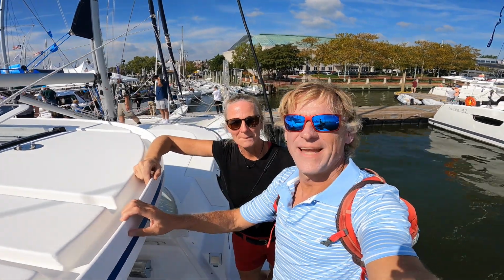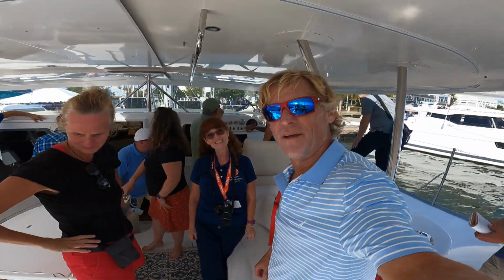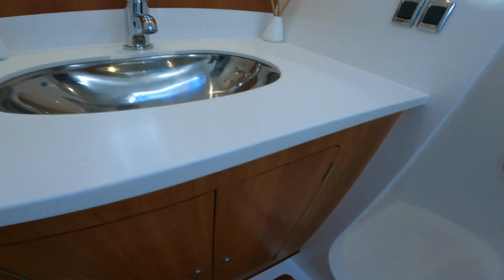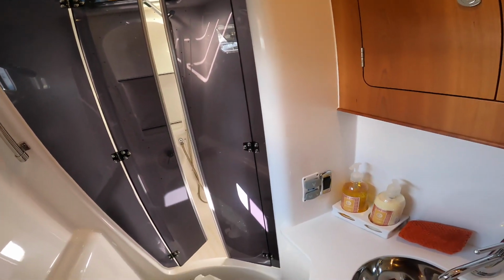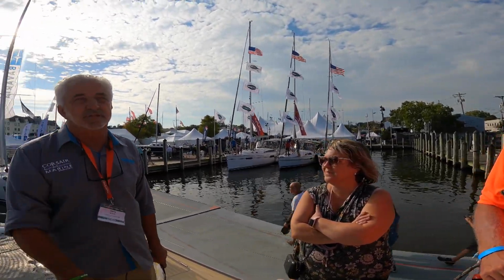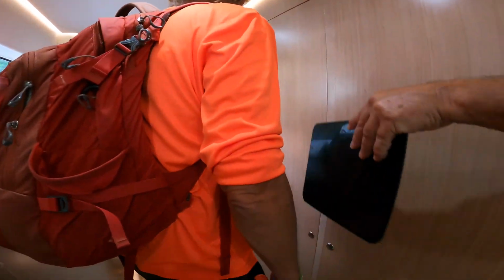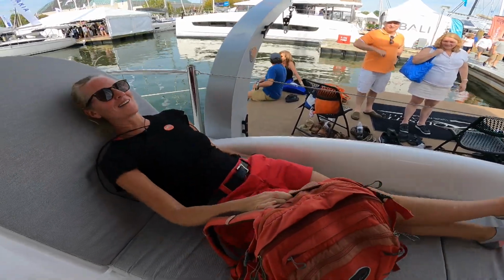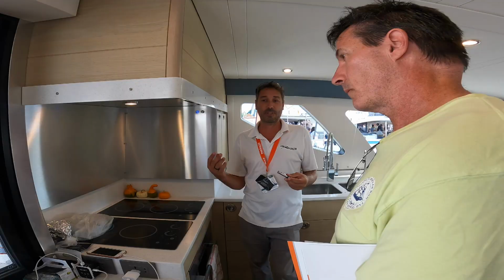150: Tour & Analysis of ANTARES 44i, SEAWIND 1600, and XQUISITE X5 2021 at Annapolis Boat Show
We found our DREAM BOAT at the 2021 Annapolis Boat Show when we toured the Antares 44i, Seawind 1600, and Xquisite! Guess which one it was!? These are some high-end, beautiful boats, out of our price range, but one can dream, right?!

It was quite difficult to get on the higher end boats. We had to beg, borrow and steal to get an appointment. We were thankful to be allowed onto these three. The Antares was the only one we were allowed to tour ourselves. The other two required someone to be with us at all times. It was not as easy to get detailed footage. But, we did the best we could.

We loved the Boat Show and are still living off the high of meeting so many cruisers and channel fans. What a gift to us! Thank you for your support and encouragement.

We are Eileen and Brown Councill. 2020 was a year of uncertainty and change (for all of us, right?), but we overcame the challenges and decided it was time to chase our dream, to sail around the world! Did I mention that we had very NO sailing experience? Before leaving Qingdao, China, our home of 4 years, we sold almost all of our earthly possessions and started our international search to find the right sailboat that we would call "home." After 5 months of unanticipated twists and turns, we found what we were looking for, a used Leopard 44' Catamaran located in St. Lucia.

So, here begins our journey, filled with unmatched excitement and honestly, a bit of trepidation as well. We have much to learn as we travel the world on our floating home and we intend to document that journey and share it with you. We are so glad you have decided to join us, and we hope that you will find our story so compelling that it will inspire you to chase your dreams too!

As a viewer, we consider you to be part of our family and look forward to getting to know you. Don't hesitate to comment on our videos and ask questions. We will do our best to answer every correspondence! All we ask is that you have patience with us as we work really hard to improve our camera/video techniques and ability to tell a story. Hopefully, you will be as BLOWN AWAY from watching, as we are in experiencing and producing our adventures!

WOULD YOU LIKE TO GET TO KNOW US MORE DEEPLY?
It would be an honor and pleasure to deepen our relationship with you as a Patron.  Please click on the following link to see how

WOULD YOU LIKE TO FOLLOW OUR JOURNEY?